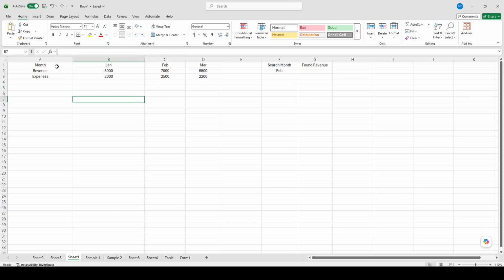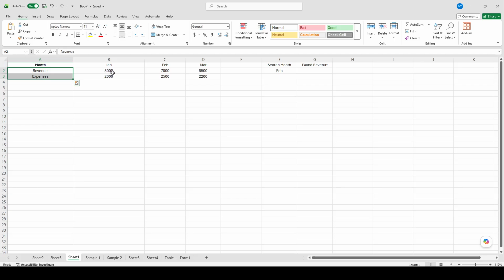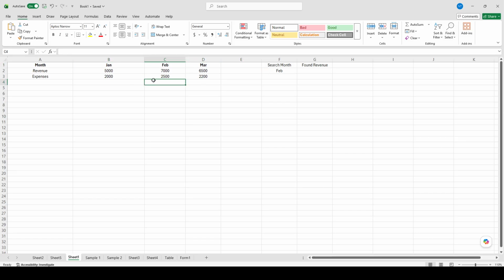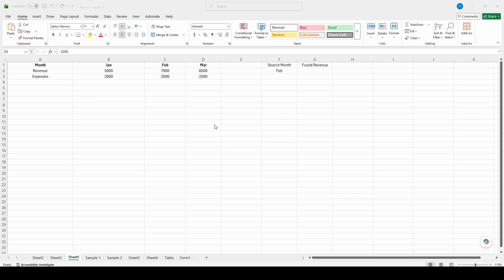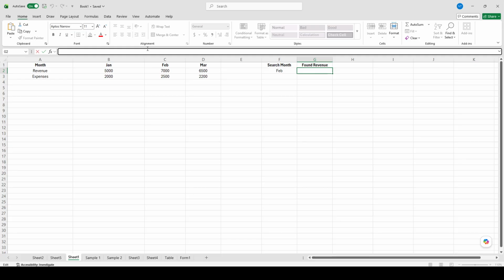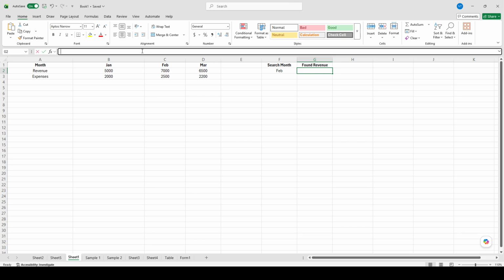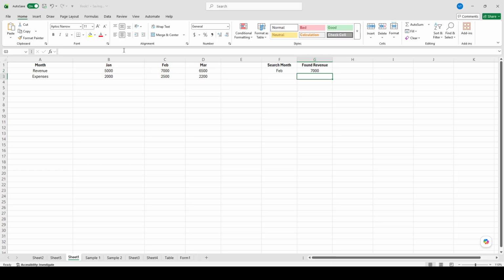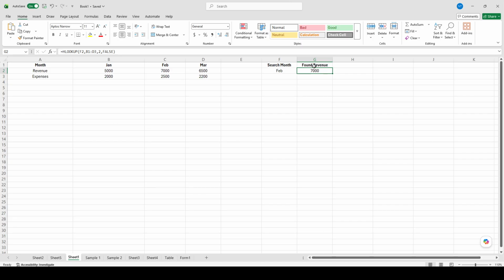How to Use Hlookup Formula in Microsoft Excel [2026 Fast Tutorial]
Learn how to use HLOOKUP formula in Microsoft Excel to quickly find values across rows. In this tutorial, you’ll see how Microsoft Excel HLOOKUP works, how to set lookup range and row index, and how to avoid common errors. You can also try “how to use hlookup”, “hlookup vs vlookup”, and “hlookup exact match”.

-Google Drive
-Google Meets
-Google Sheets
-Google Chrome
-Google Forms
-Google Gmail